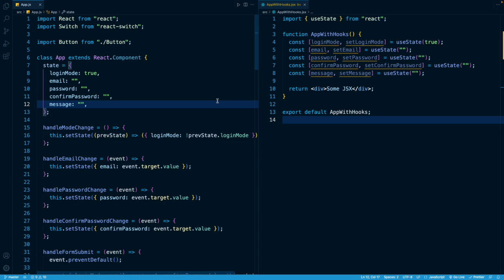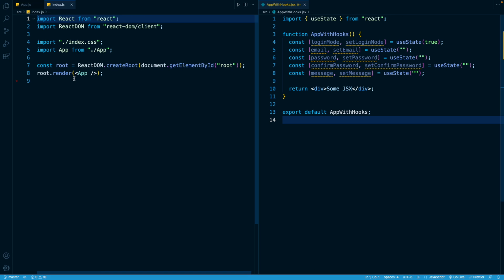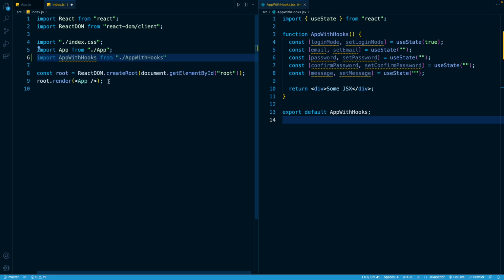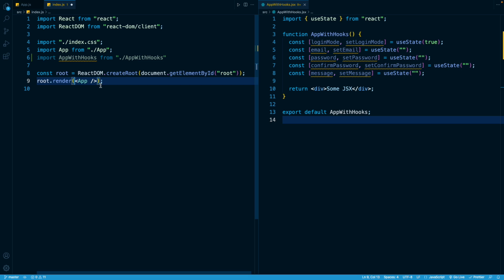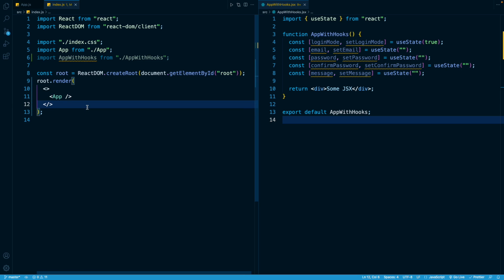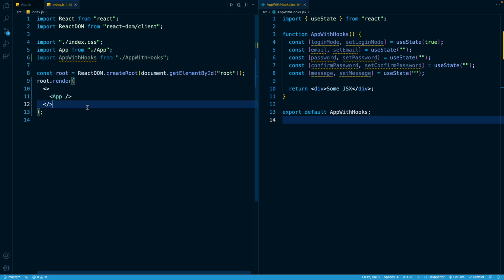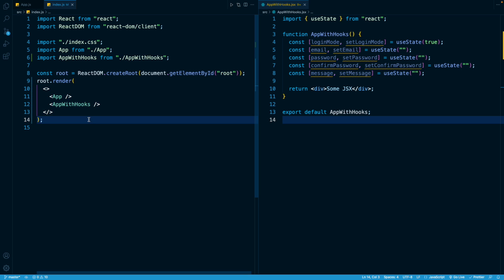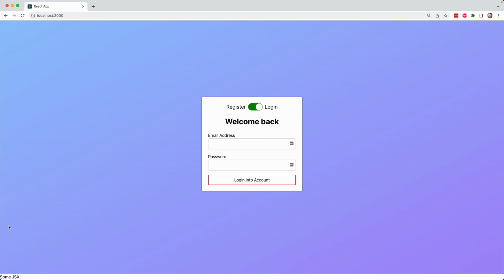React Masterclass #167 - Rendering New and Old App Components Side by Side